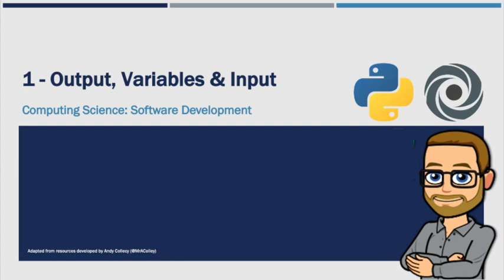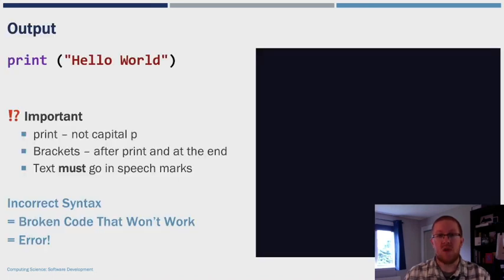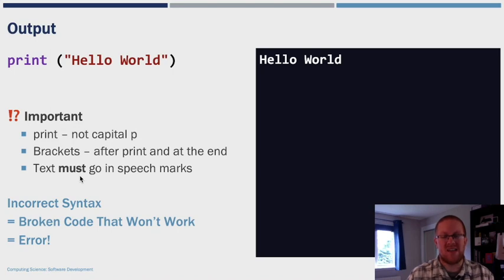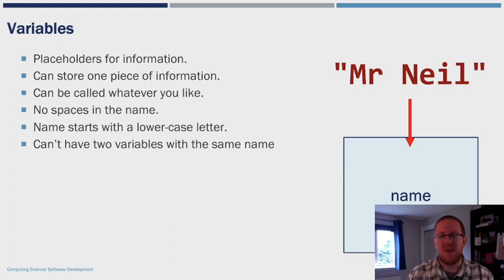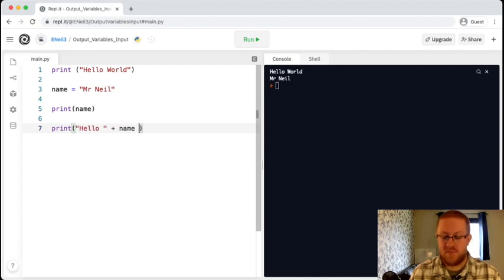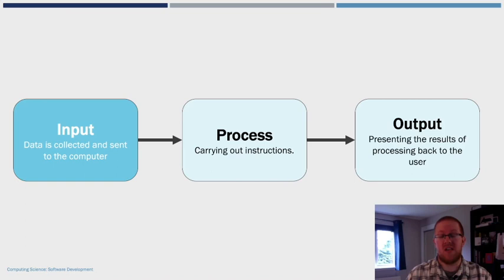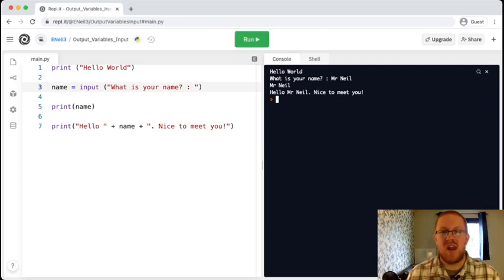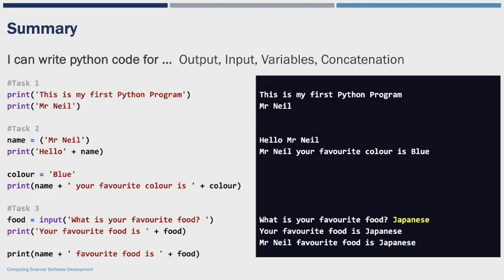Software 1: Output, Variables & Input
By the end of this video your will be able to write python code for output, input, variables and concatenation.

** CHAPTERS **
0:00 - Intro
0:26 - Input, Process, Output
0:57 - Output
2:28 - Task 1: Output
2:57 - Variables & Concatenation
4:49 - Task 2: Variables
5:26 - Input
7:01 - Task 3: Input
7:40 - Outro